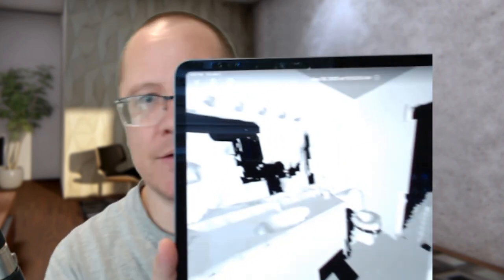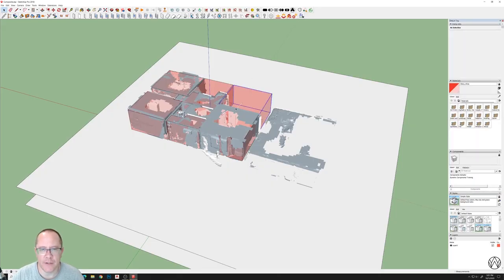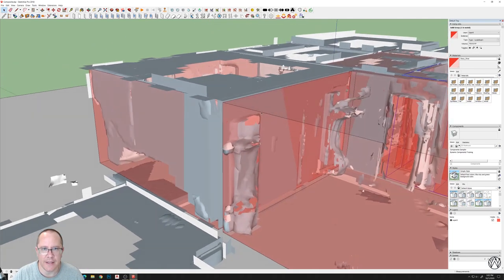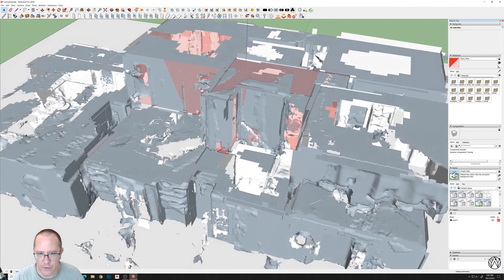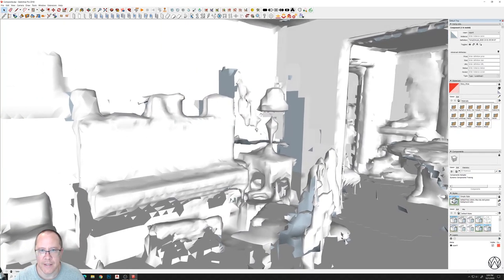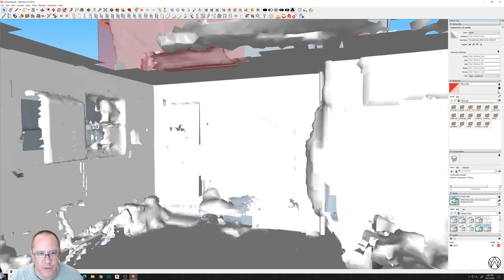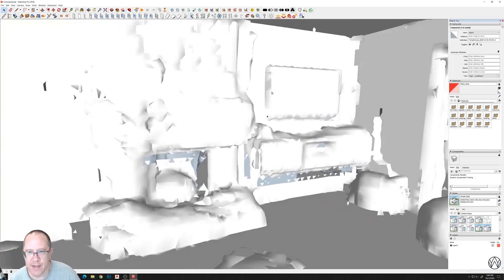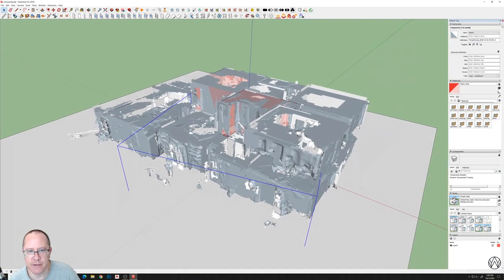Should Architect buy LIDAR iPad? Scan a house in 30 min.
So far I think this is going to be a game changer. Might be an Architects must have. Check it out on amazon